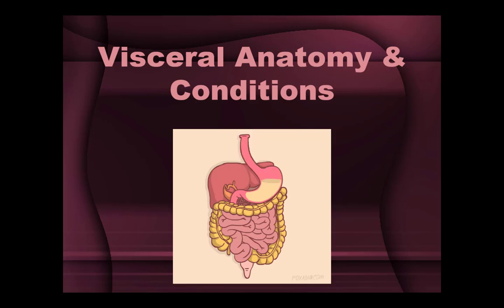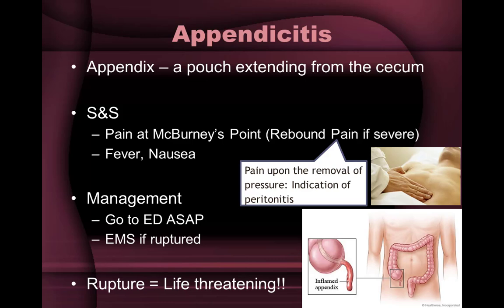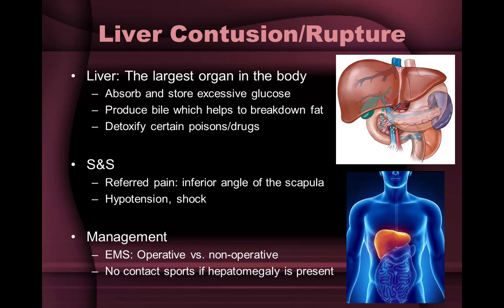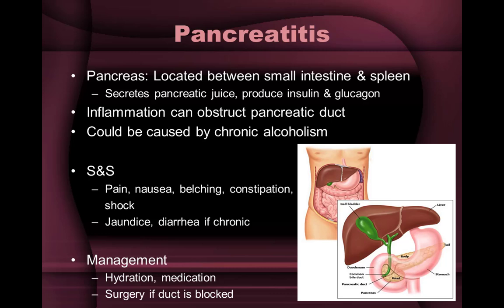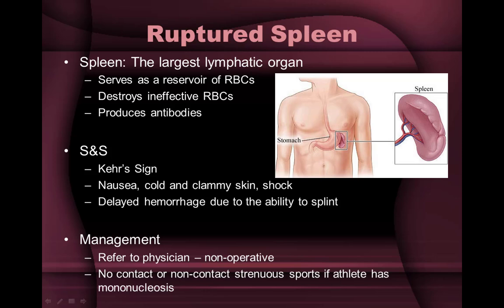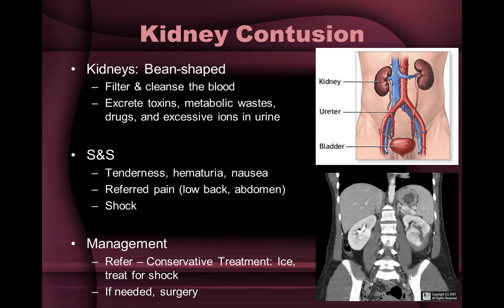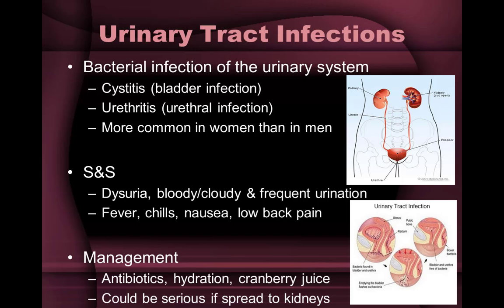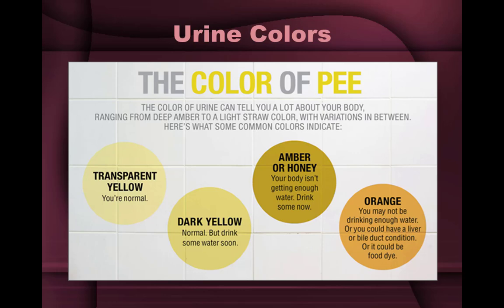Visceral Anatomy and Conditions